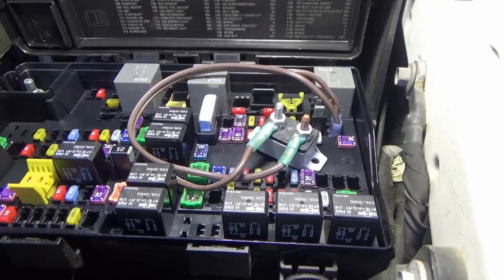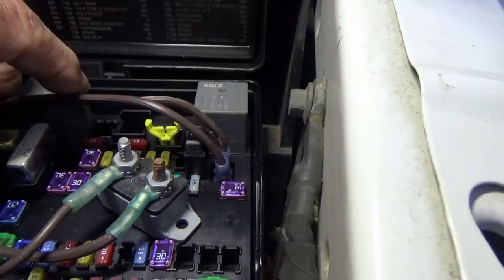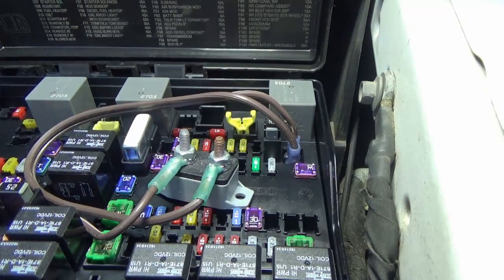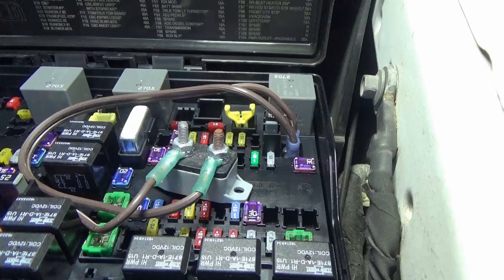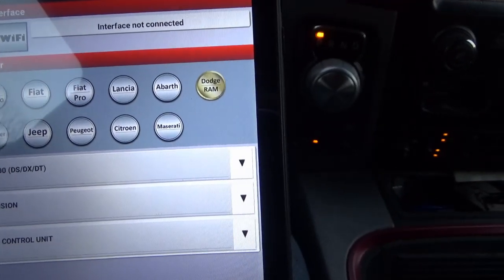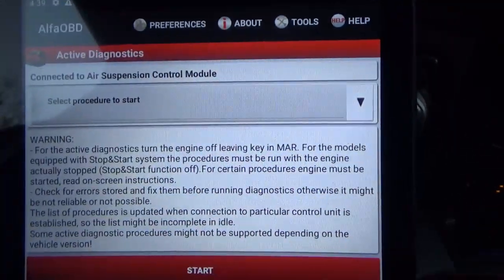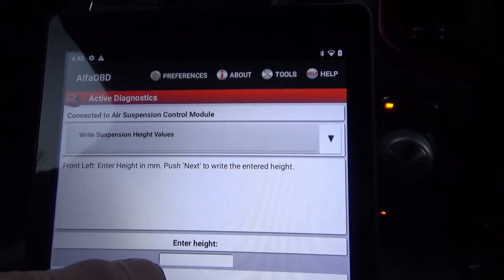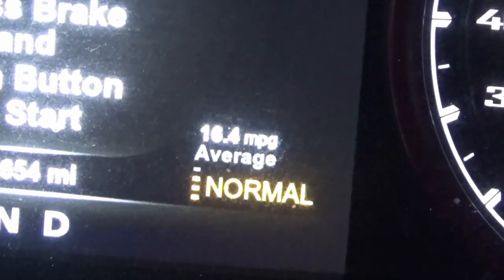Ram 1500 Air Suspension Problem Fixed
Using Alfaobd Software To Get The Air Suspension Working Again

- Software, works with Android only!!

- ALDL Interface